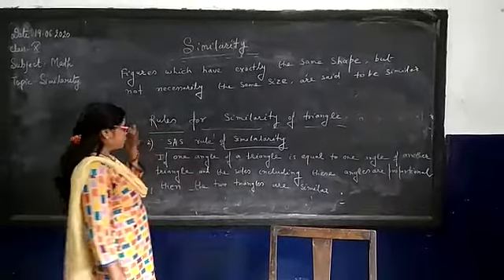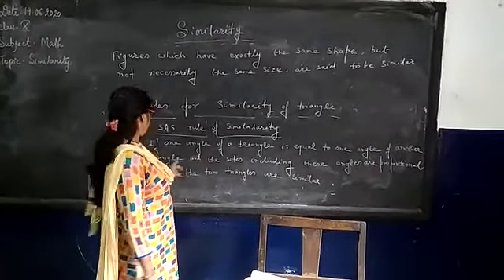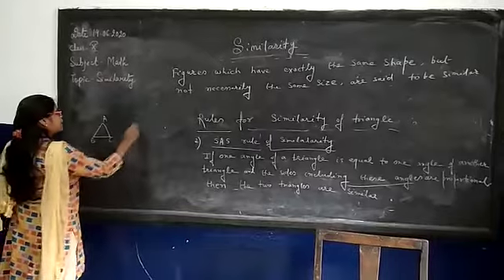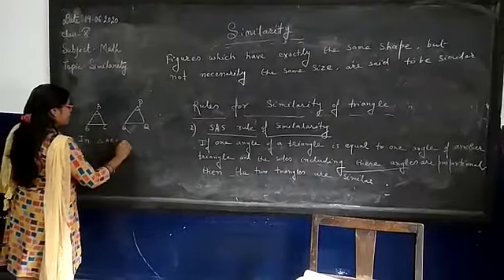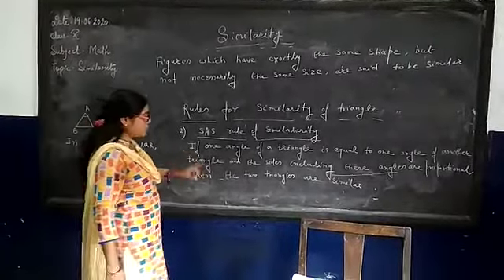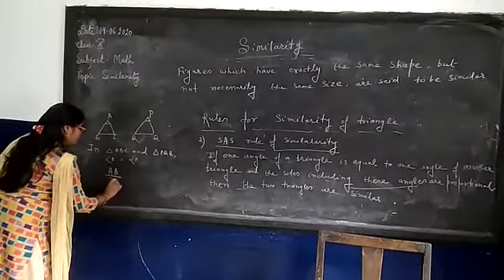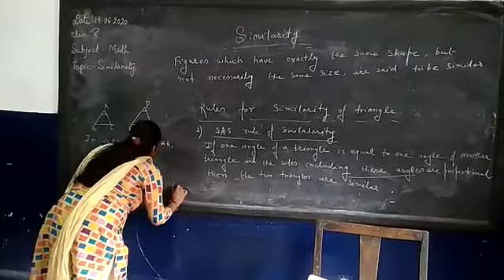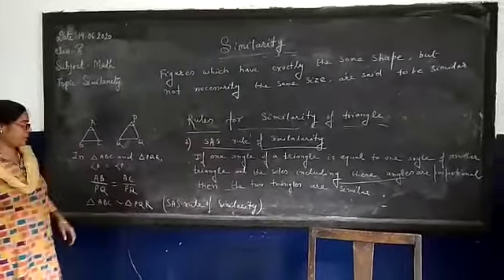Similarity Part 4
GURUNANAK PUBLIC SCHOOL, GURUDWARA ROAD, ROURKELA
E-Education